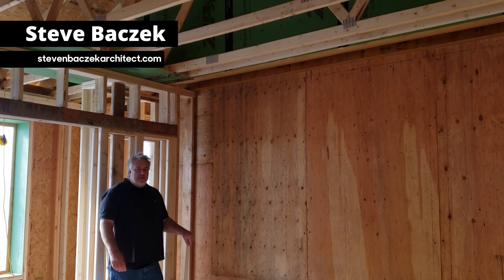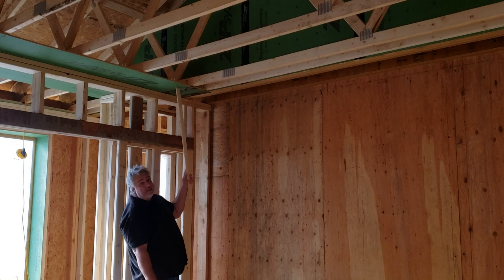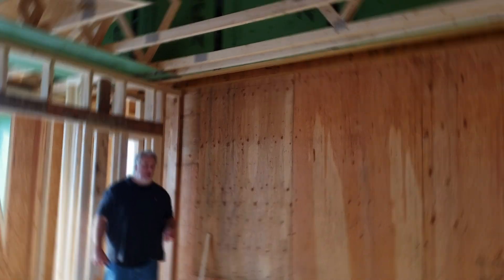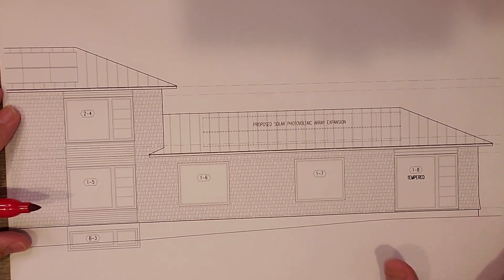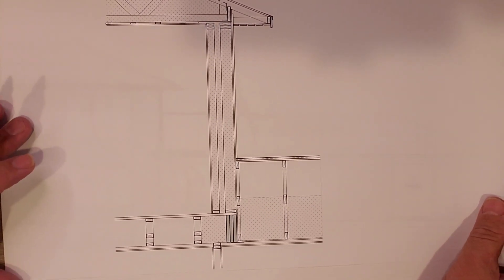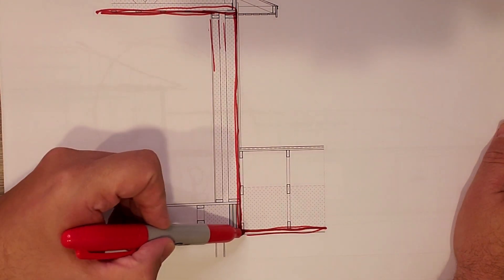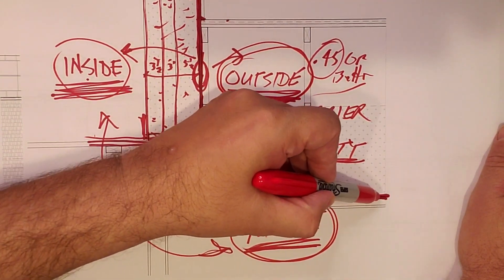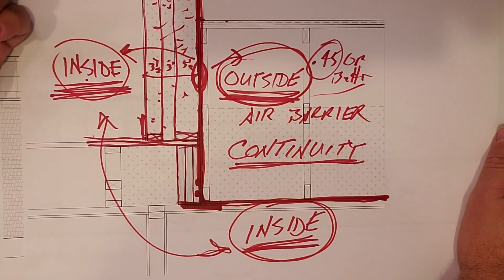Air Barrier Continuity - Passive House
Let's talk Air Barrier Continuity at the ceiling of our passive House